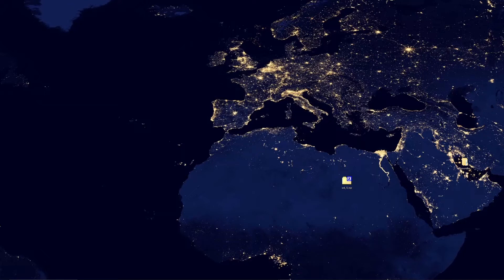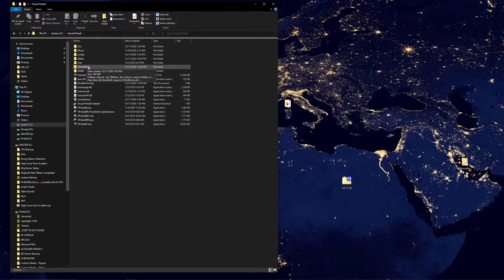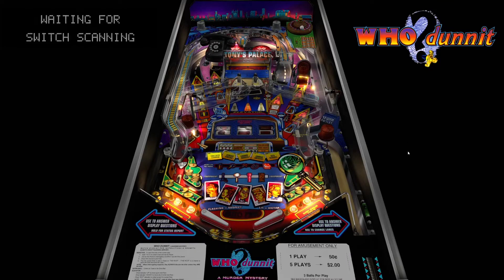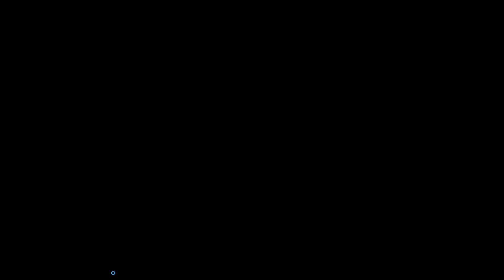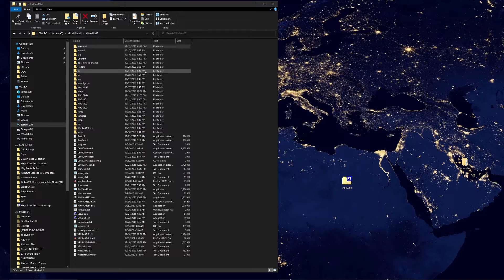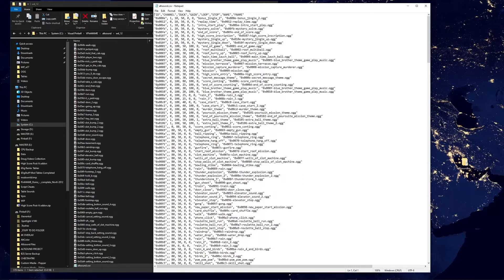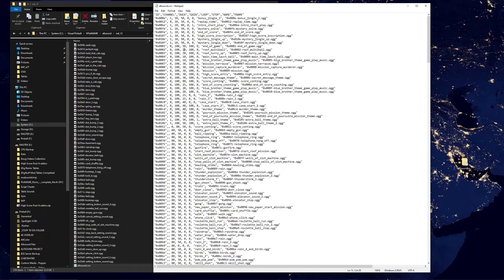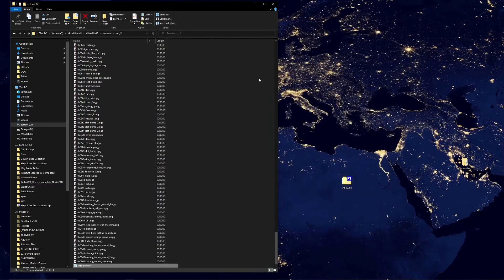Altsound for Visual Pinball | Step by Step Installation | How and Why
Step by Step instructions on installing Altsound for your VPX tables.
How and Why to use Altsound for VPX